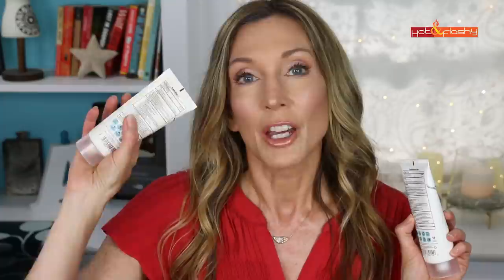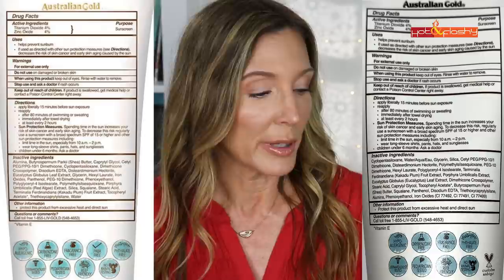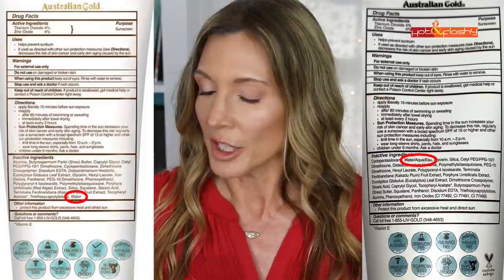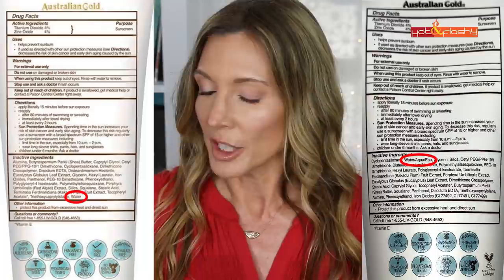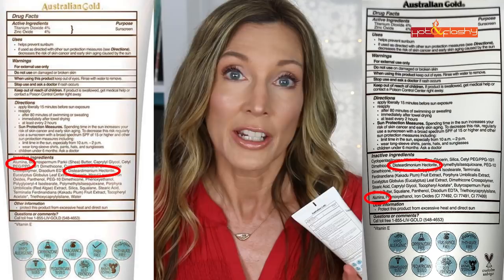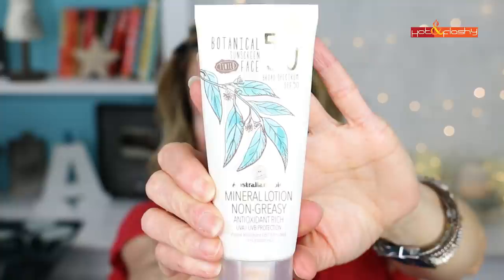New Shades! Australian Gold Tinted Face Sunscreen SPF 50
One of our favorite sunscreens now comes in 3 Shades instead of just 1! I also thought it was reformulated but I am mistaken... as many of you have pointed out the old ingredients label is in alphabetical order and the new label is in order from highest to lowest amount. So it hasn't been reformulated at all... just comes in 3 shades instead of 1 now! LOL!!

Shopping Links:

New Formula Australian Gold Botanical Tinted Sunscreen SPF 50 in 3 shades (Ulta), (Target)

Original Formula Australian Gold Botanical Tinted Sunscreen SPF 50 (Amazon)

Today’s Makeup:

Estee Lauder Futurist Hydra Rescue (Nordstrom), (Ulta), (Sephora)

Lancome Maquicomplet Concealer in 220 Buff (Ulta), (Nordstrom), (Sephora)

Milani Powder Blush in Coral Cove (Amazon), (Target)

Zoeva Basic Moment Eyeshadow Palette (Ulta), (Beauty Bay)

Sephora 12 Hr. Contour Eyeliner Pencil in “Flirting Game”

Marc Jacobs Highliner Gel Eye Crayon in In The Buff (Sephora)